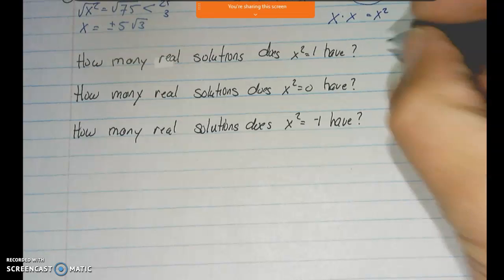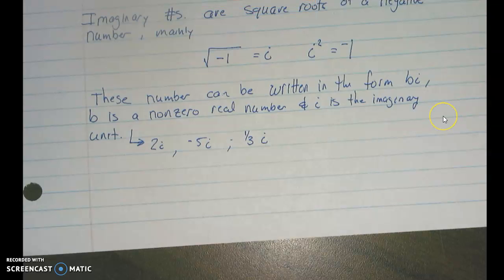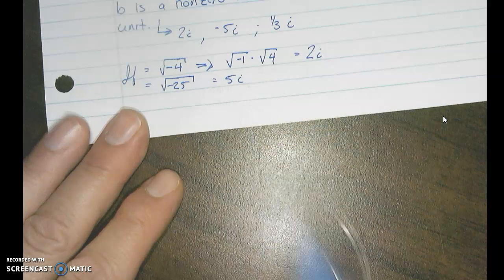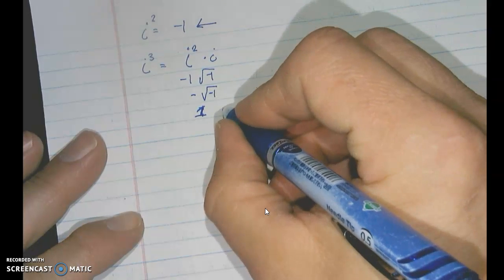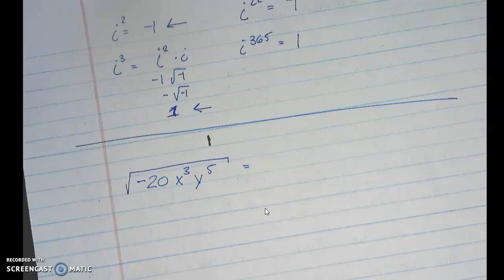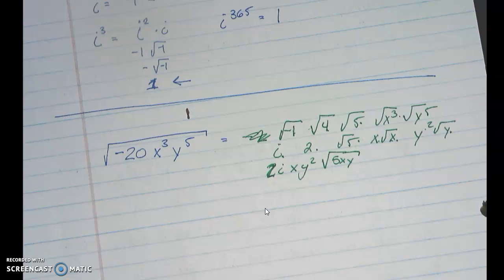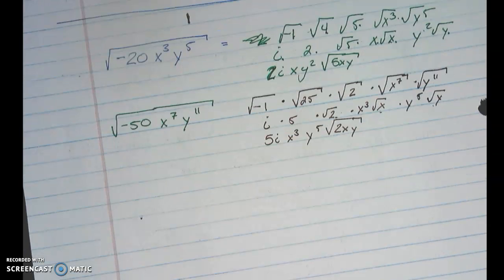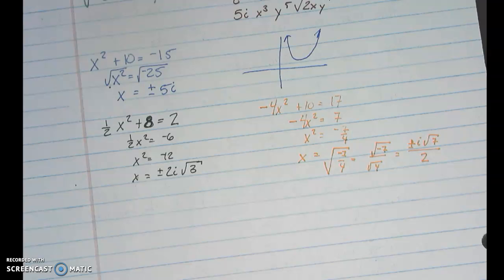Algebra 2 3.1.2